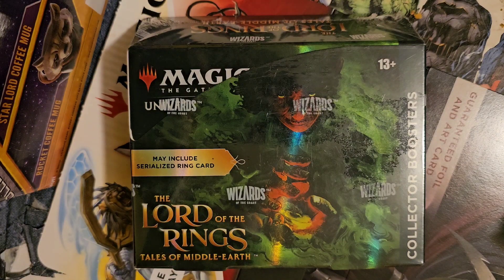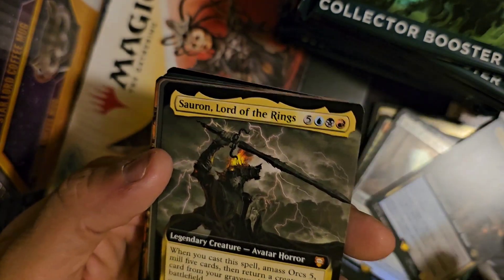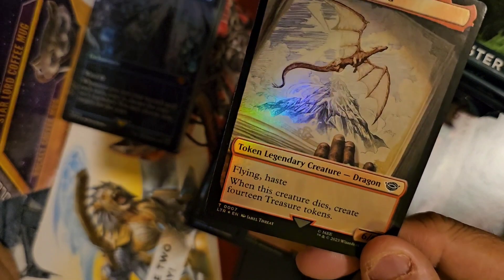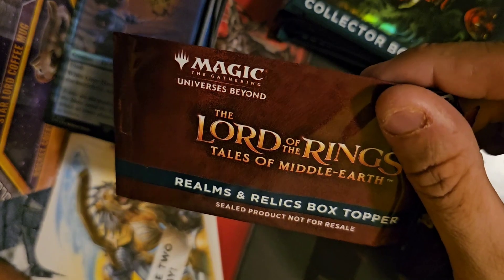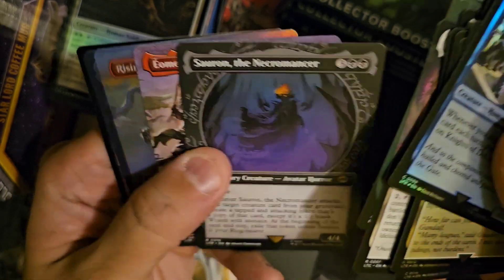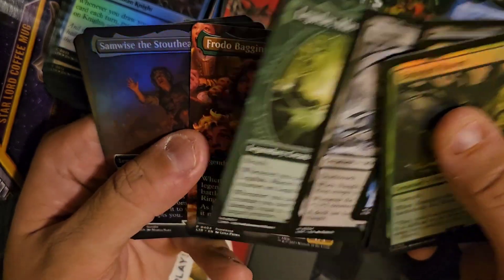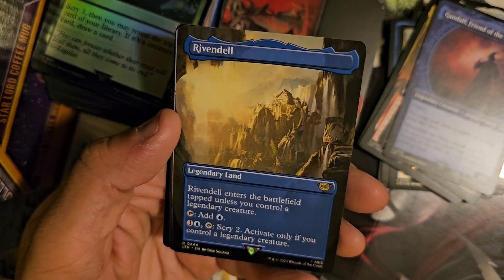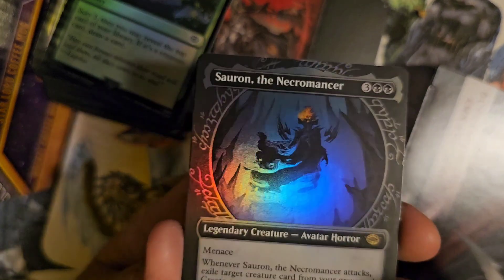Friendly Neighborhood Comic Book Dude Cracking Some LOTR Collector! Crazy Pulls!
Trying my Hand at some box breaks and what better way then to Start with some boxes for a shot at the one ring or something else serialized. Have a Second Box that we will probably do today too!

Check me out at below links to follow me across the internet be it social media or Collectible sales or in depth Movie Reviews.

My Other Podcast "3 Guys in an Empty Comic Shop" (Also Available Anywhere you can Listen to Podcasts!)

Letterboxd (Movie Reviews)

Fan Expo/Fan Meet up Page